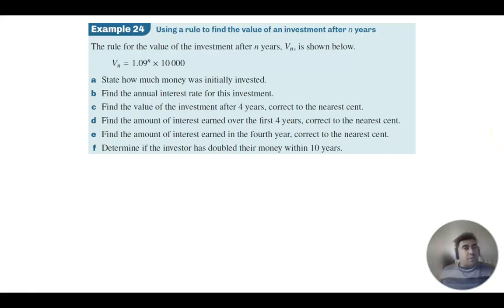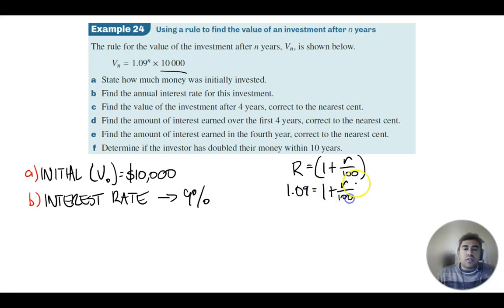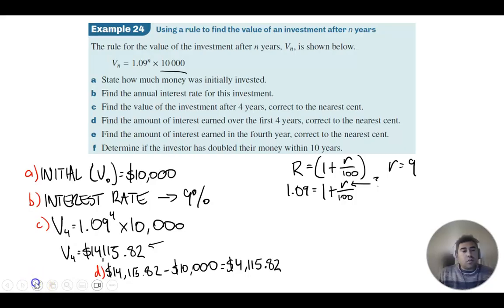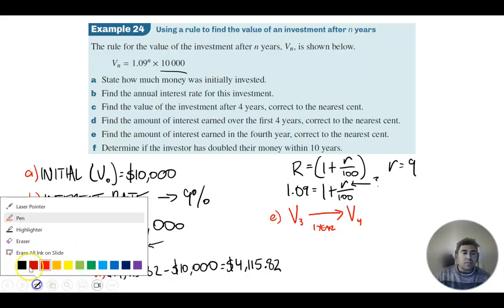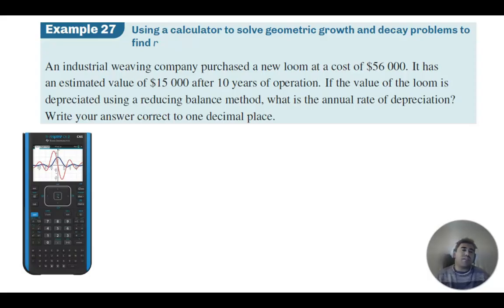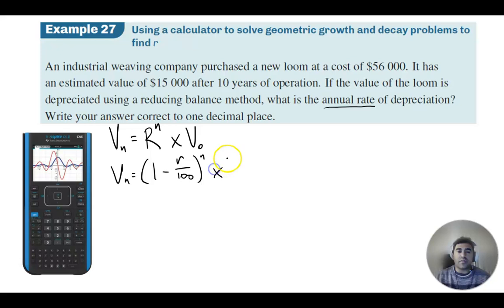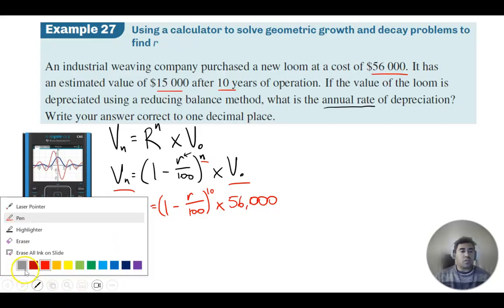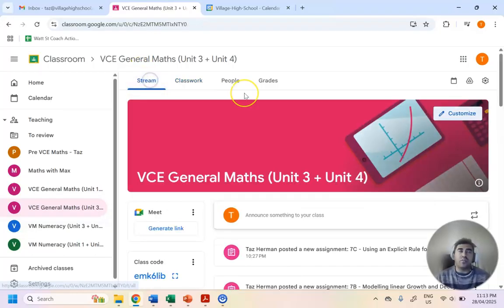7E - Explicit Rule for Geometric Growth or Decay PART 2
7E - Explicit Rule for Geometric Growth or Decay PART 2